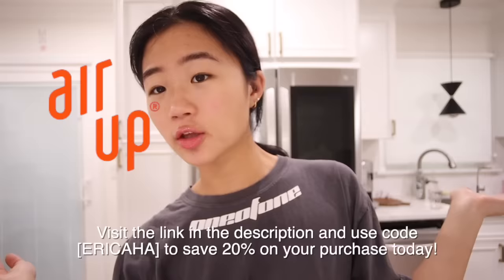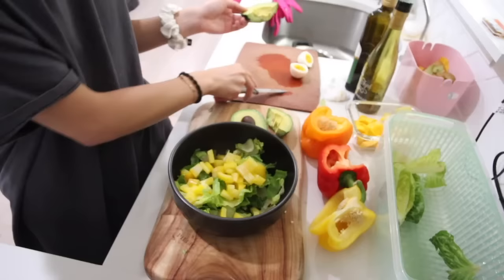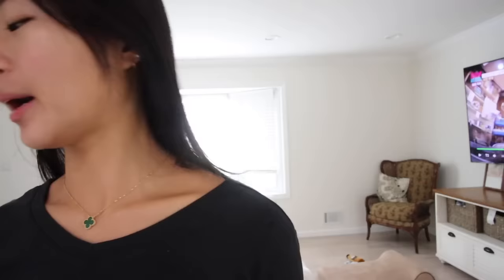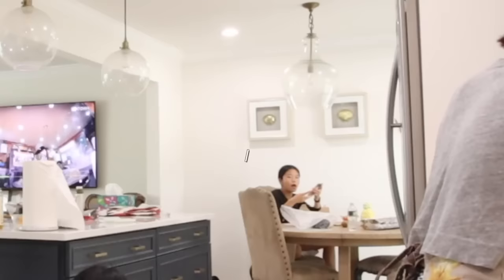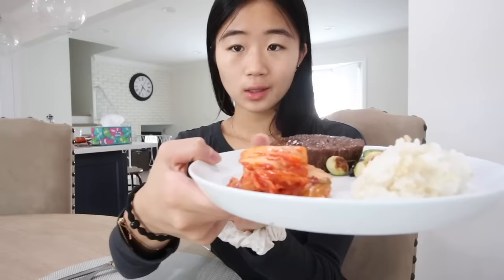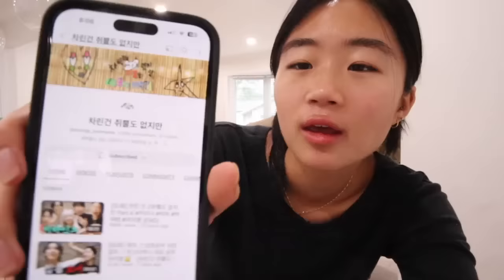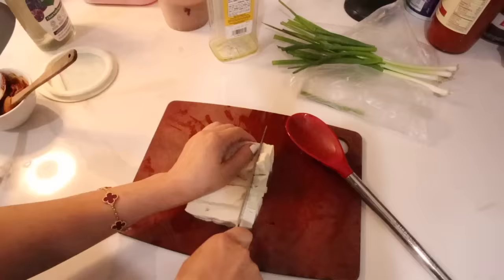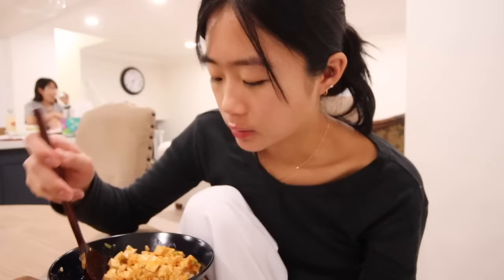eating like JENNIE from BLACK PINK for 24HRS